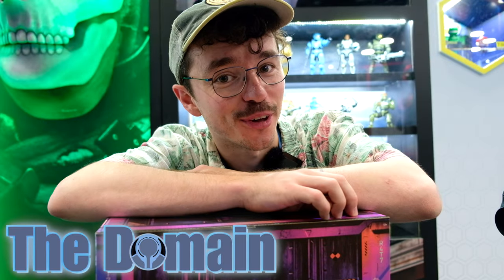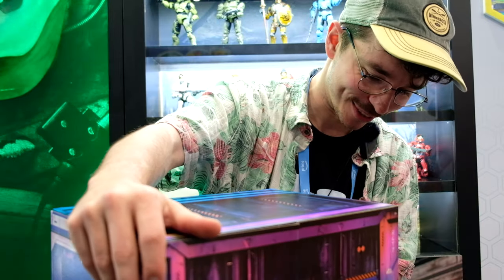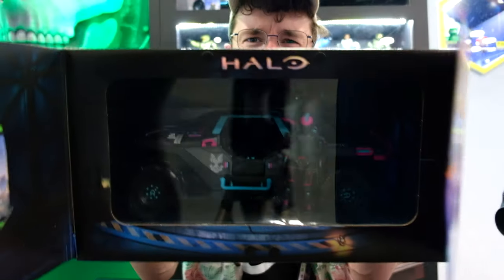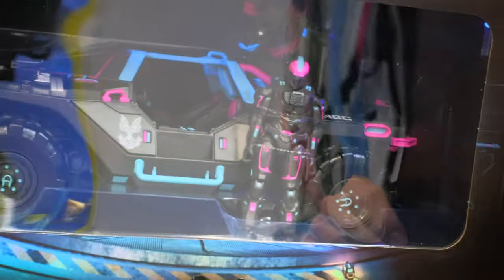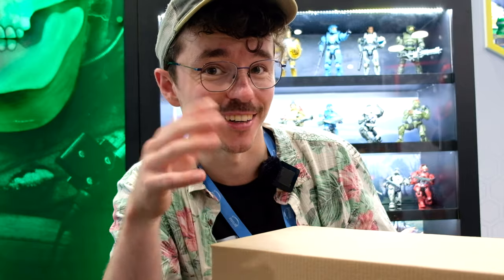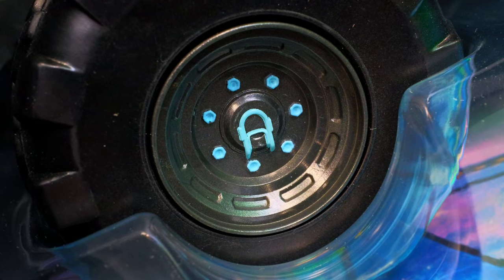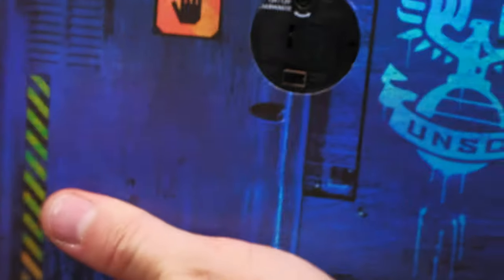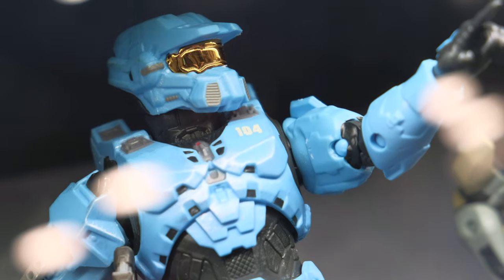ONLY 1000 EXIST! SDCC2023 Neon Superfly Warthog LIVE Unboxing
Thanks to Jazwares for letting me unbox their Neon Superfly Warthog LIVE from their SDCC2023 booth! Check out some links:

Jazwares' is hitting hard with their incredible Halo booth at SDCC2023!
Featuring figures spanning from Halo Combat Evolved to Reach and Infinite, the Spartan Collection celebrates the rich universe of Halo.

Jazwares have outdone themselves this time with their exclusive! Featuring sleek packaging, photography and more! The 1,000 units limited run Neon Superfly hog is available exclusively this week at SDCC 2023!

Welcome to the ultimate destination for all things pop culture - San Diego Comic-Con (SDCC)! With a legacy spanning over five decades, SDCC has become the world's premier convention for fans of comics, movies, TV shows, gaming, and everything nerdy. Each year, hordes of enthusiastic fans, cosplayers, and celebrities flock to San Diego, California, to celebrate their shared passions and immerse themselves in a whirlwind of entertainment.

At SDCC, attendees can expect an electrifying array of exclusive sneak peeks, panel discussions, and exciting announcements from major entertainment studios and publishers. From the latest blockbuster trailers to behind-the-scenes glimpses into their favorite franchises, fans are treated to a unique experience like no other. The convention floor is a haven for collectors and enthusiasts, boasting a vast marketplace where rare comics, memorabilia, and exclusive merchandise are up for grabs. The infectious energy of the event is palpable, as fans come together to connect, share their love for all things geeky, and create unforgettable memories.

SDCC isn't just a convention; it's a cultural phenomenon that sets social media ablaze every year. From jaw-dropping cosplay showcases to unexpected celebrity appearances, the event generates a tidal wave of online buzz. The convention's ability to draw A-list stars, directors, and writers ensures that breaking news and revelations will take the internet by storm. The hashtag SDCC trends globally, and fans worldwide eagerly follow updates and videos from attendees and media outlets. So, whether you're a seasoned con-goer or a curious observer, SDCC promises an unparalleled experience that will leave you eagerly counting down the days until the next chapter of this epic pop culture extravaganza.